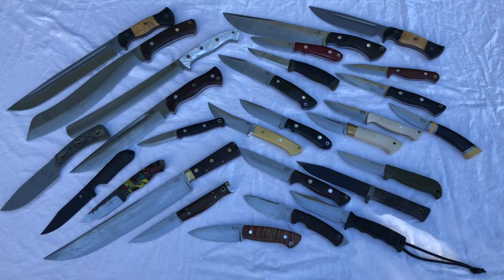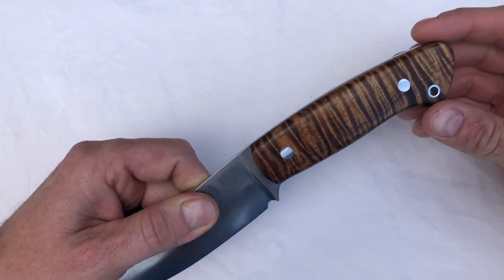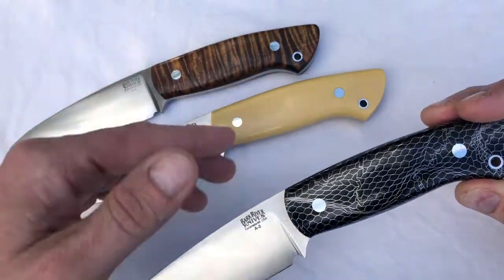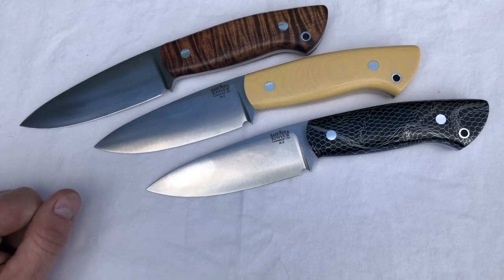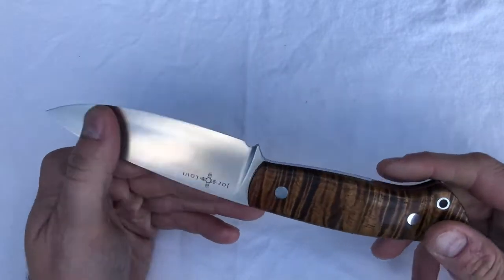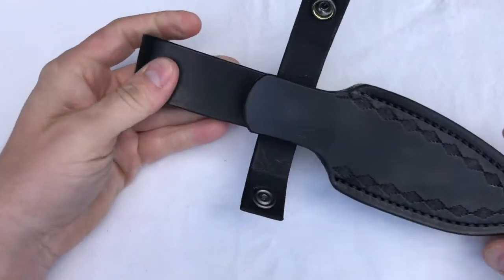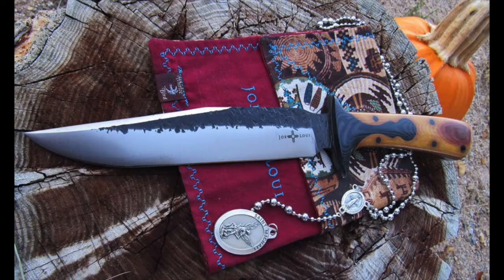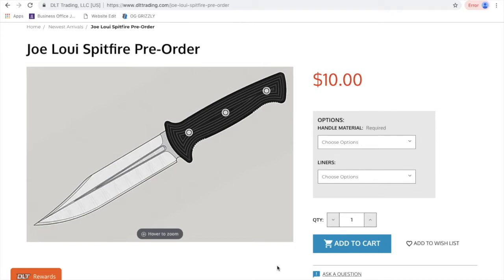The Santos by Joe Loui Knives (and Bark River) with preview of the upcoming Spitfire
A discussion and review of the Santos by Joe Loui Knives, with consideration given to upcoming release of the Spitfire.